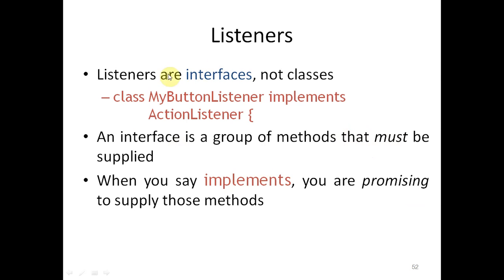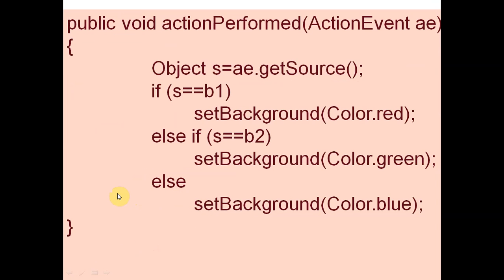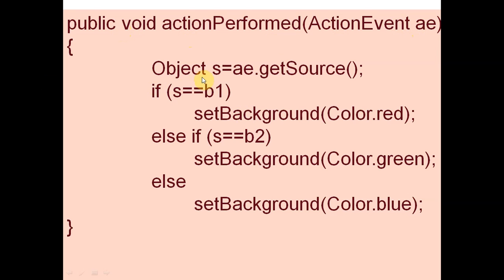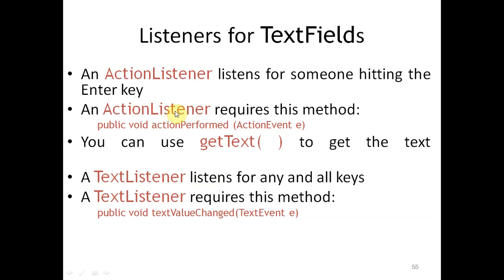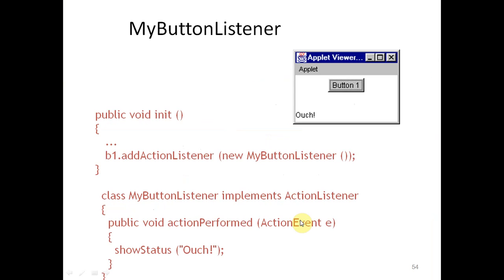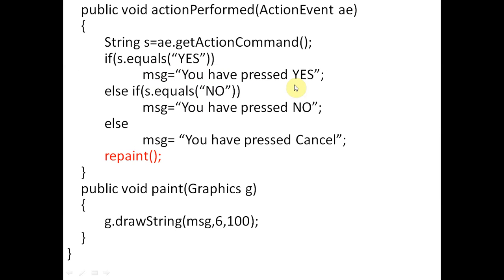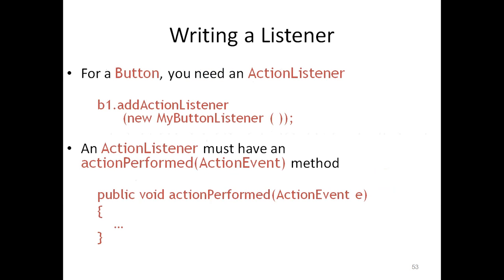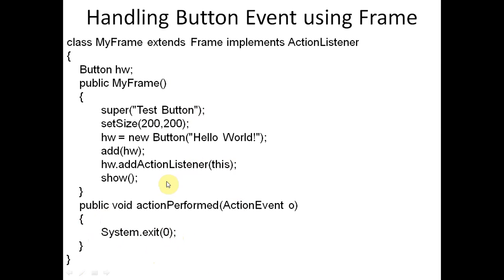9AWT Button Event Handling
This video lecture is about Java AWT Event Handling
Handling. The Buttons event, ActionListener interface and actionPerformed function is explained in this lecture. Handling Button Event using Frame is also discussed. Hope You will enjoy the video.